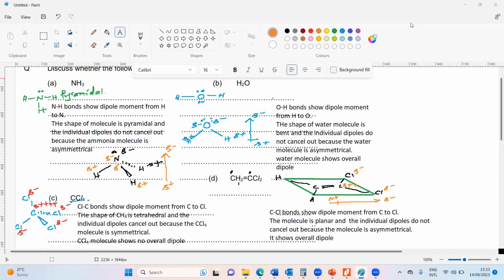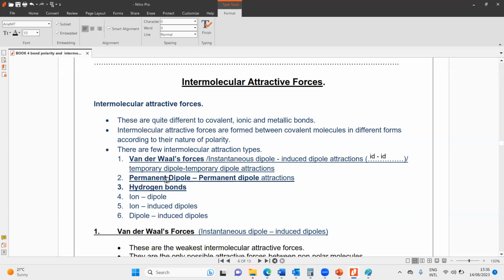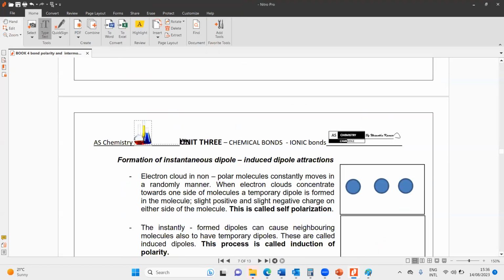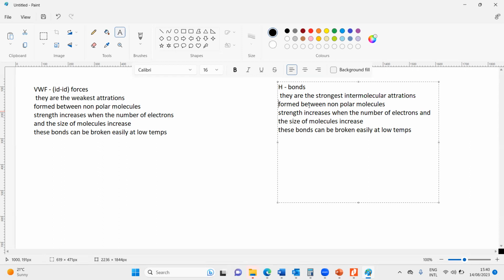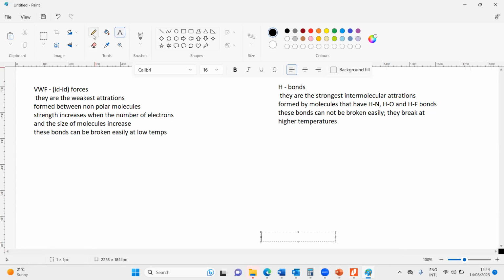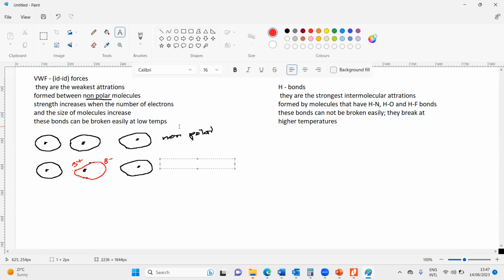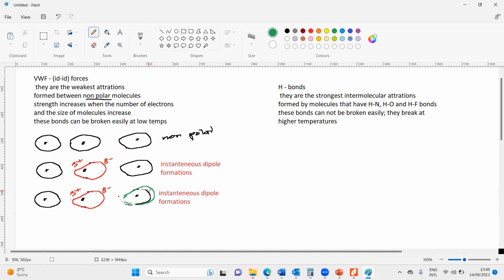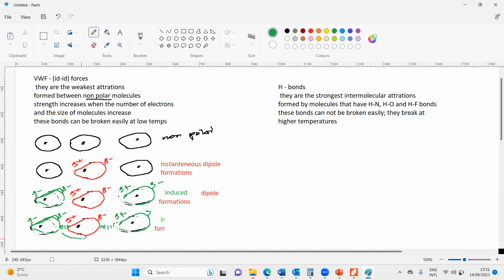Intermolecular Attractive Forces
A complete discussion on The Formation of Inter Molecular attractive forces between non polar and polar  molecules